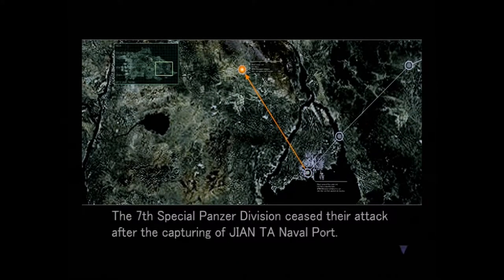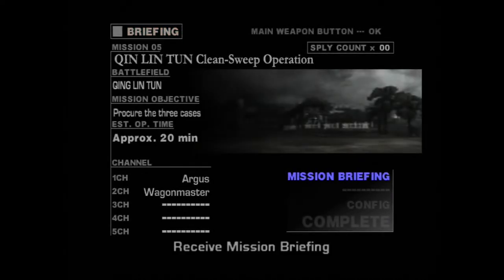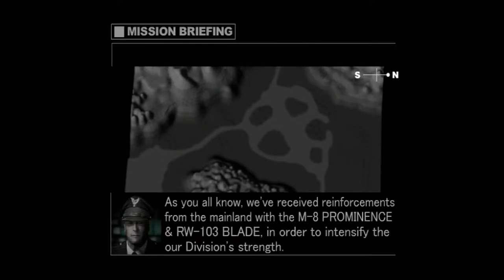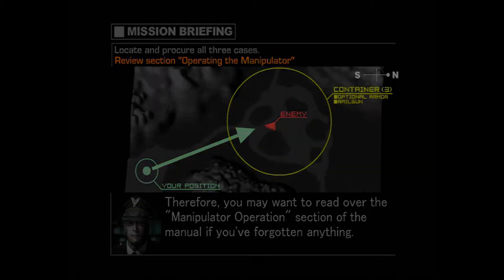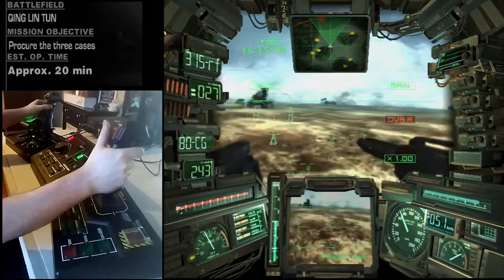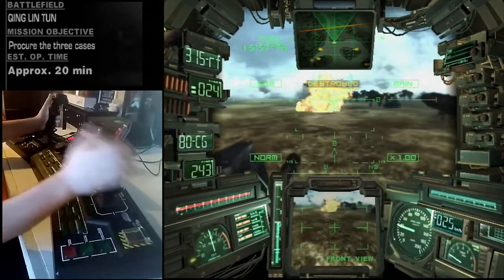(Controller Cam) Let's Play Steel Battalion Part 5 - QIN LIN TUN Clean-Sweep Operation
This is a fun one. After playing through the first roughly half of the campaign, the game gives you your choice of two different 2nd Gen VTs. There's pretty much no reason to go back to the 1st Gen models from here on, and even when the game gives you access to 3rd Gen VTs, the rest of the game is clearly balanced around these new units. And what better way to test them than by raiding a guerrilla village where things are significantly less threatening than what we've had to face up to this point.